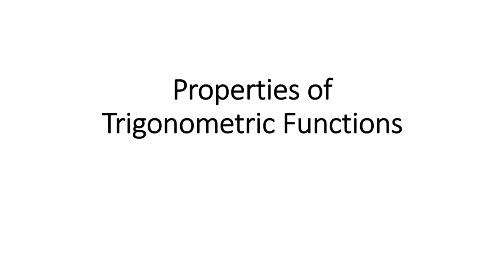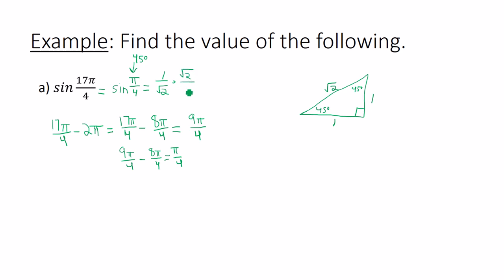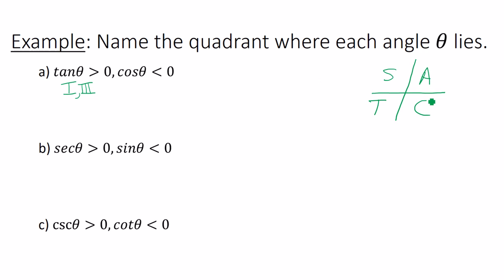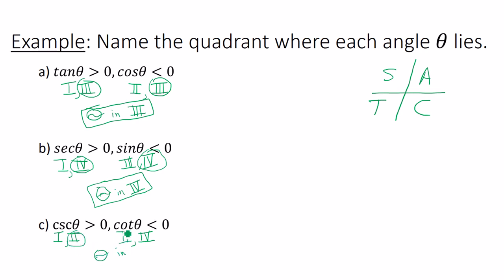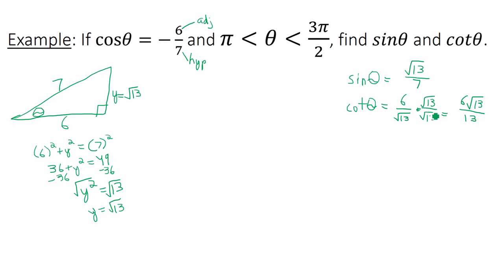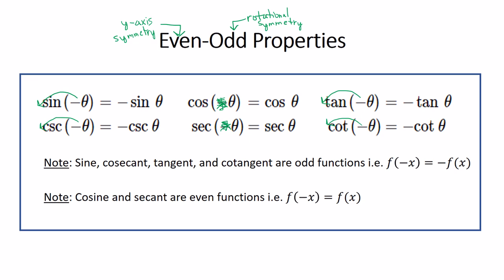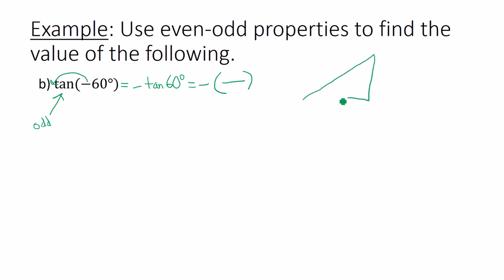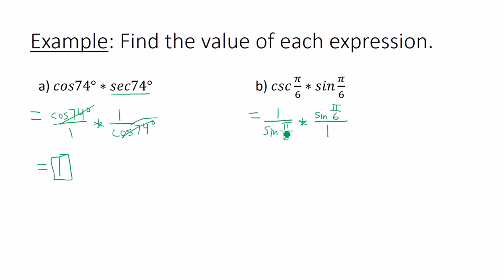Trig Function Properties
Periodic  Properties
Even-Odd Properties
Reciprocal Identities
Quotient Identities